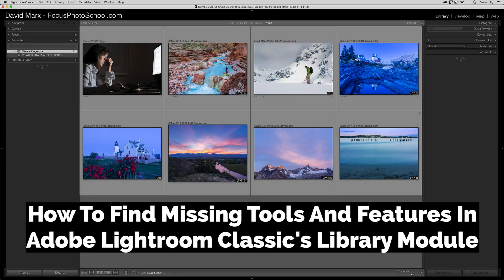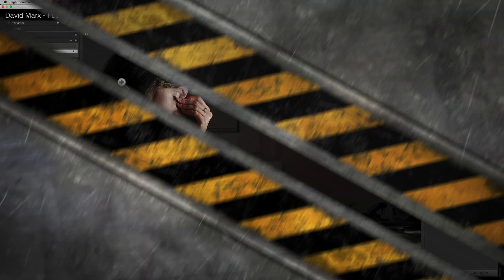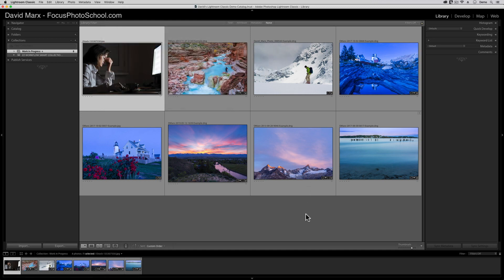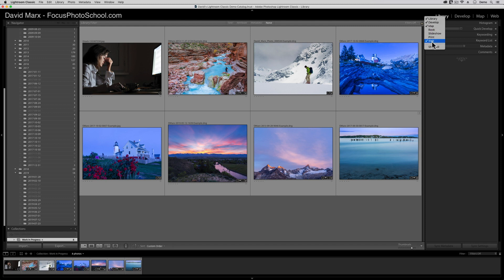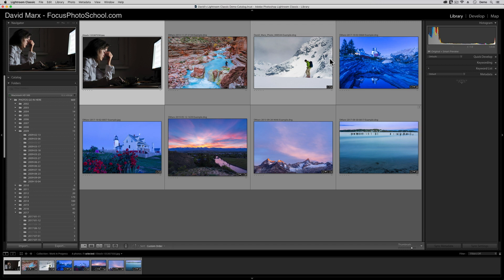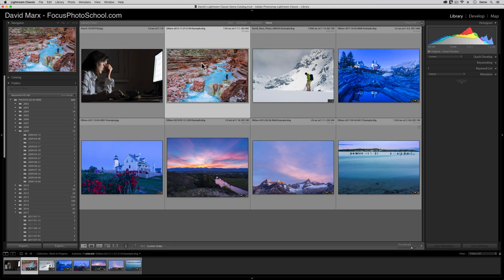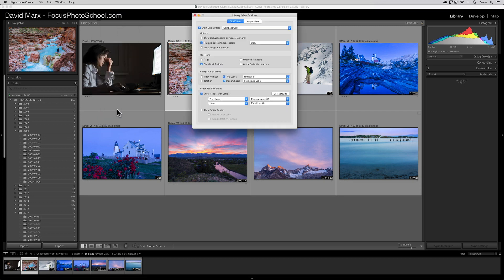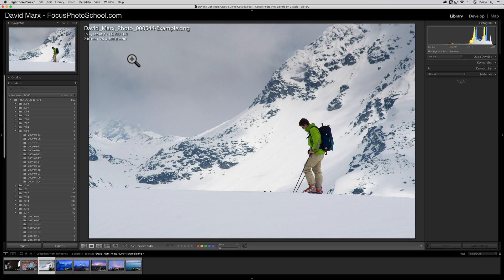How To Find Missing Tools In Adobe Lightroom Classic's Library Module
Learn how to find your missing Adobe Photoshop Lightroom Classic Library Module tools and features.

Mastering Adobe Photoshop Lightroom Classic is not easy and it can be super frustrating when tools, panels, or features in the Library Module go missing.

There are so many ways that things can go missing inside of Adobe Photoshop Lightroom Classic that I have divided up the hunt for missing tools and features into two separate video tutorials. This video focus on common Lightroom Classic *Library Module* frustrations only.

Pressing a button on your keyboard to hide away some part of Lightroom Classic’s user interface is great when you know what you are doing.

Unfortunately, invoking one of Adobe Photoshop Lightroom Classic’s many keyboard shortcuts by accident often causes essential Library Module tools and features to go missing.

Below is a list of Library Module keyboard shortcuts that show or hide essential user interface elements.

Tab = opens or closes the Left and Righthand Panels
Shift + Tab = opens or closes both side Panels plus the Module Picker and the Filmstrip
L = invokes the Lights Dimmed or Lights Out modes
J = cycles through the Grid Cell metadata display options
I = cycles through the Loupe view metadata display options
F = Full Screen preview
Shift + F = cycles through the Screen Modes